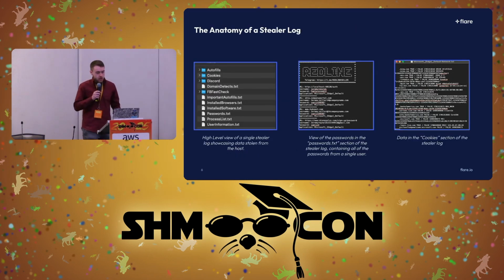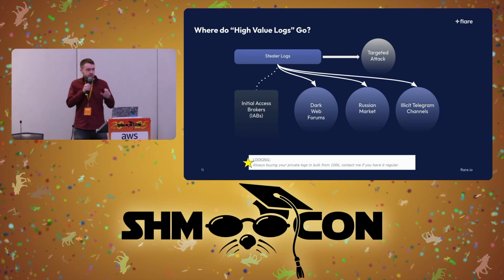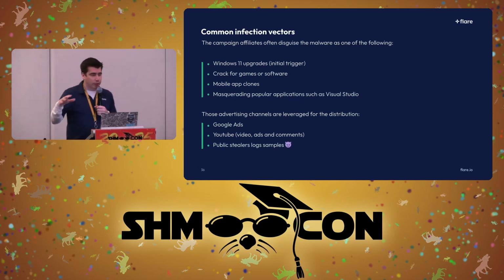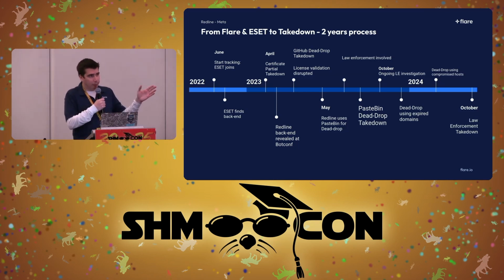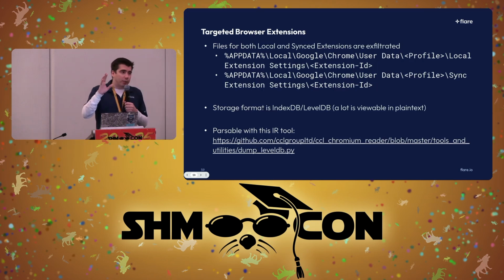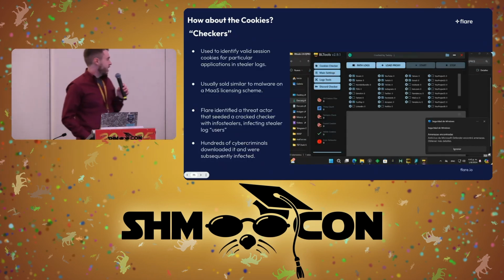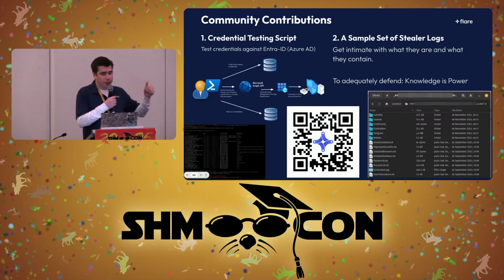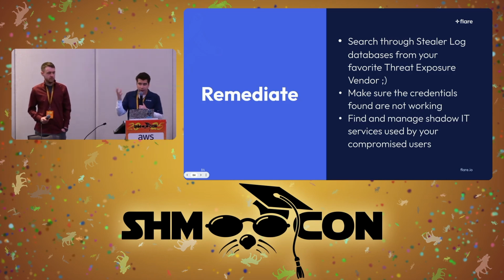ShmooCon2025 Olivier Bilodeau & Eric Clay Inside the Information Stealer Ecosystem